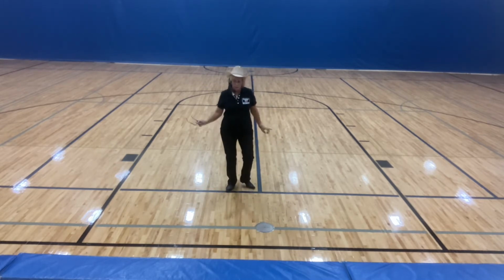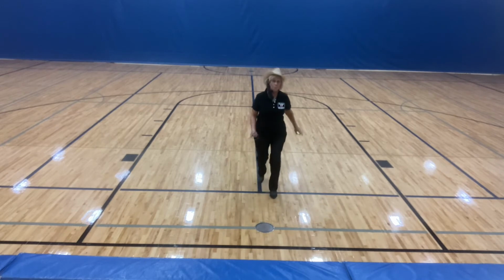Line Dance Instructions For Texas Waltz